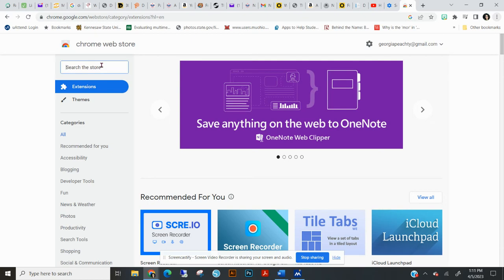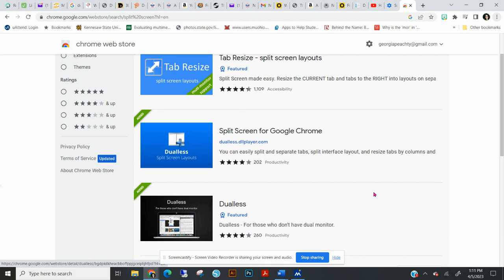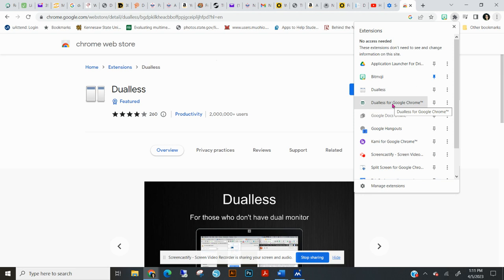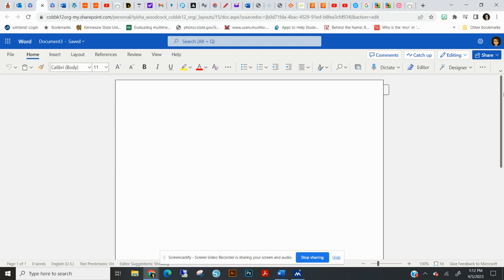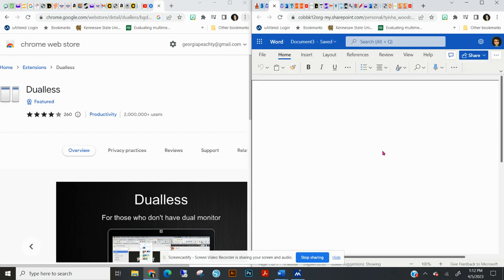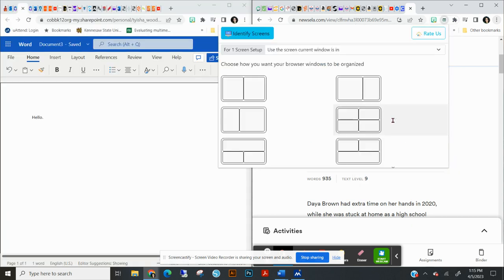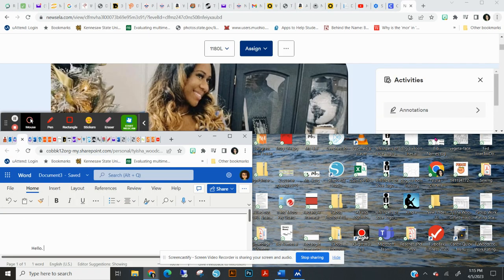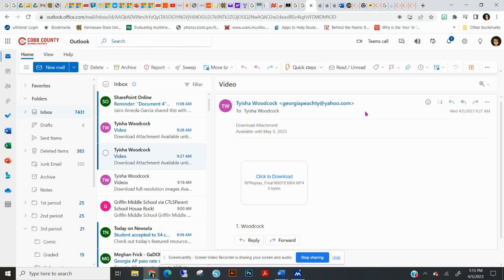Split screen extension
ITEC 7430 split screen Chrome extension.